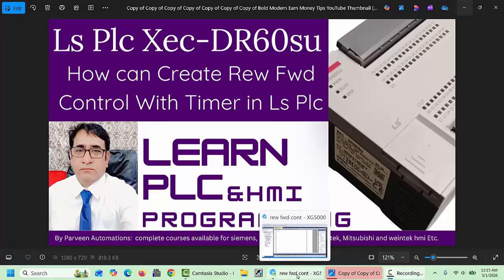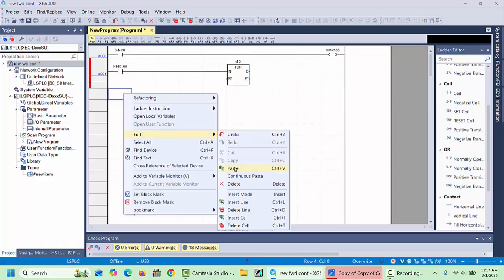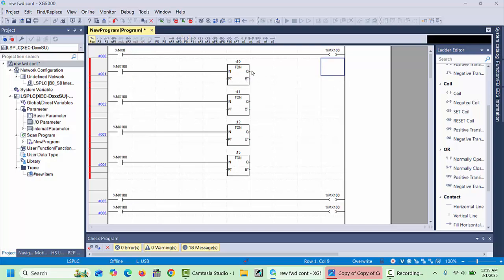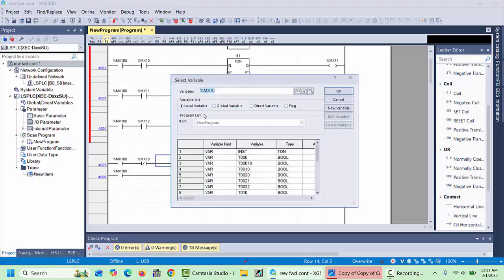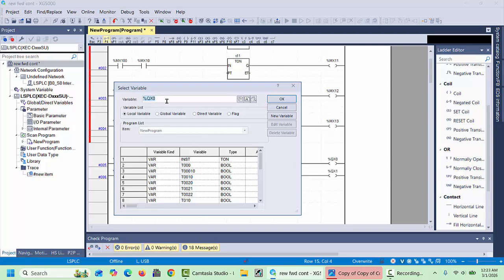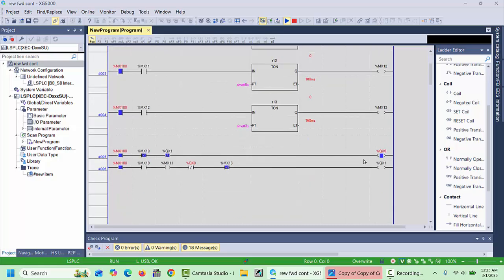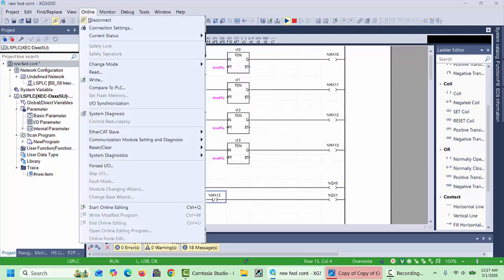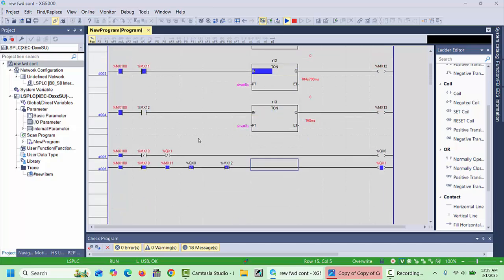PLC Programming Guide: Timed Reverse-Forward Logic for LS XEC-DR60SU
Unlock the power of timed automation in your PLC projects! In this comprehensive guide from Parveen Automations, we provide a detailed, step-by-step walkthrough of creating a timed Reverse-Forward motor control logic circuit.

This tutorial is specifically designed for the LS Electric XEC-DR60SU PLC model, using its built-in timer functions. You will learn:
✅ How to structure the basic Reverse-Forward interlocking logic.
✅ The correct way to integrate a timer to control the duration of motor operation.
✅ Practical application of ladder logic for essential motor control sequences.
✅ Key programming steps within the LS Electric software environment.

This fundamental logic is a cornerstone of industrial automation, used in systems like conveyor belts, automated positioning systems, and industrial machinery. Whether you are an engineering student, a seasoned technician, or a professional engineer looking to refine your skills, this video provides clear and practical instruction.

Join us at Parveen Automations to explore the world of industrial automation. We focus on real-world applications using PLCs, SCADA, HMIs, and VFDs to help you build your expertise.

All programming and logic should first be tested in a simulated environment. Applying this logic to live industrial machinery involves significant risks, including high-voltage electrical shock and unexpected machine movement. Always adhere to your facility's safety protocols, lockout/tagout (LOTO) procedures, and consult with qualified personnel before implementing any changes on physical equipment.